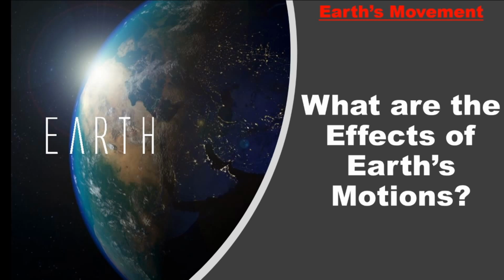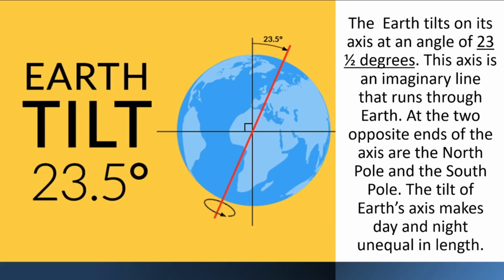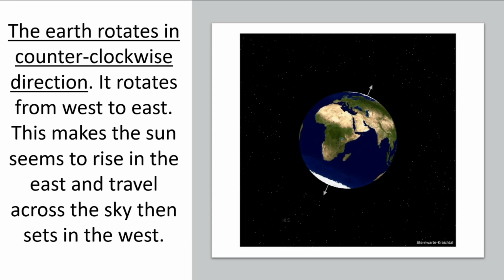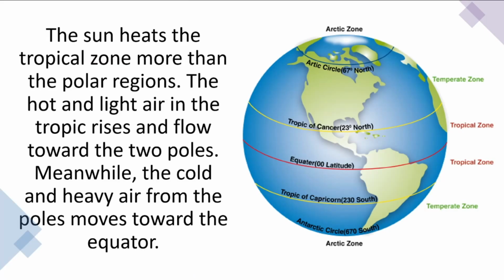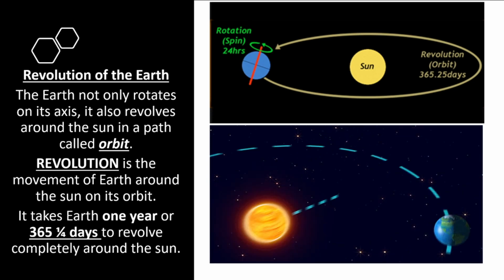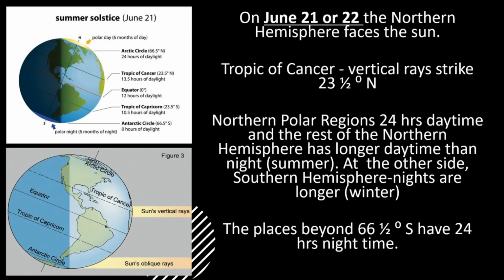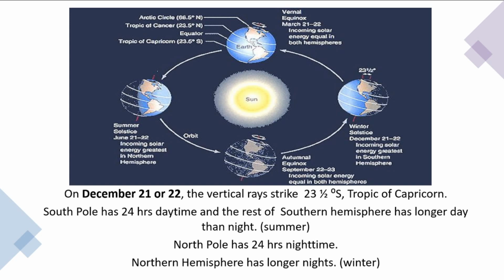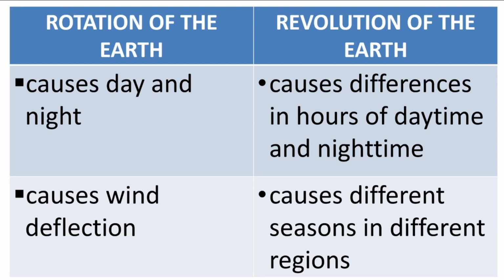Effects of Earth's Motions